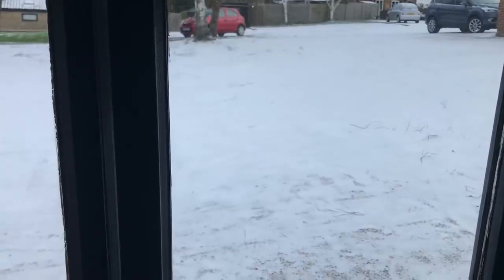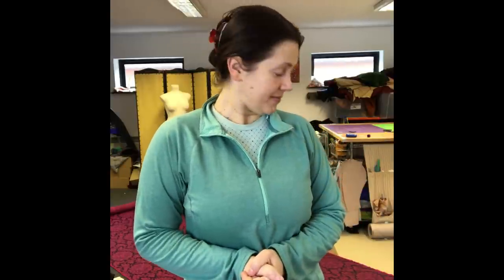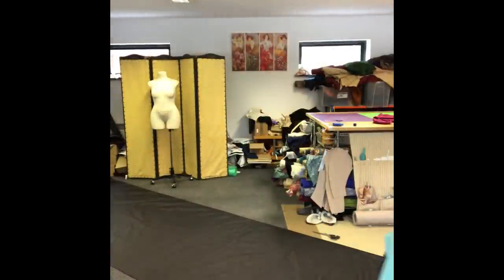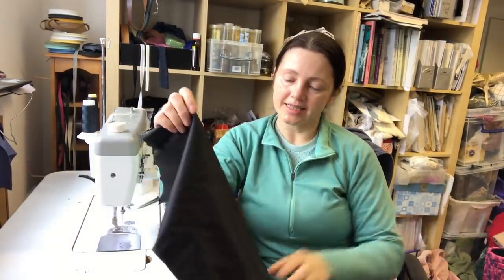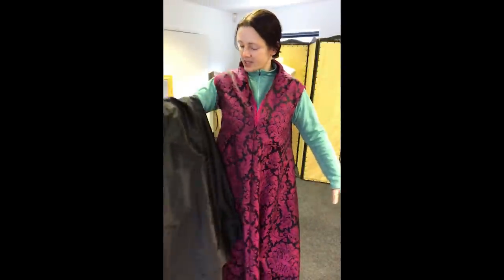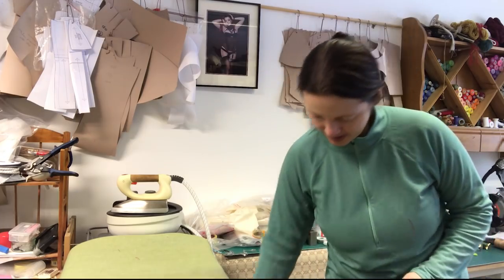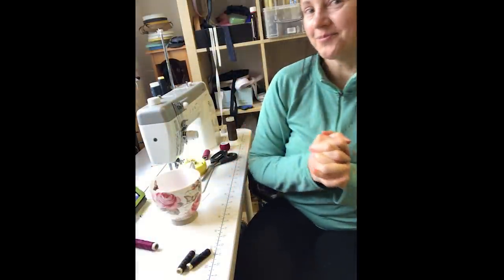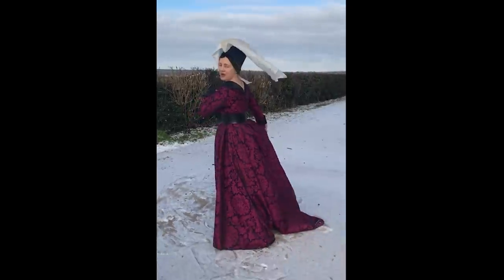1 day make : the burgundian gown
next in the challenge series - a late medieval gown in a day!
this one is off too the shop as i am slowly starting to restock it.